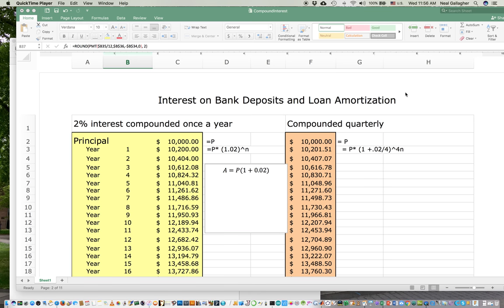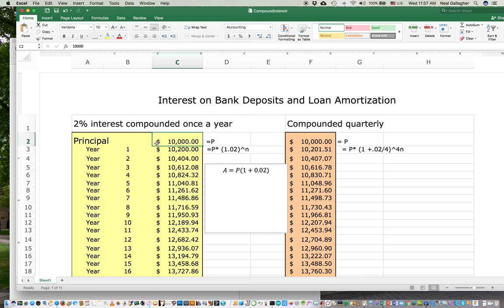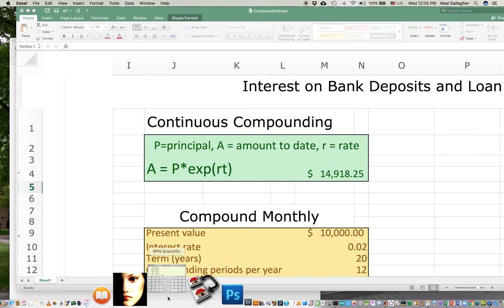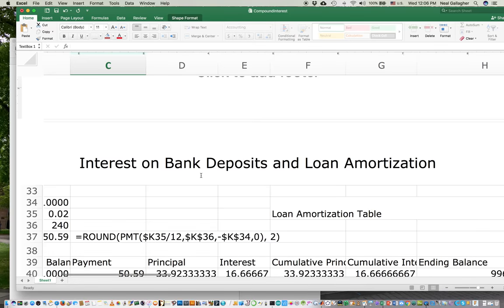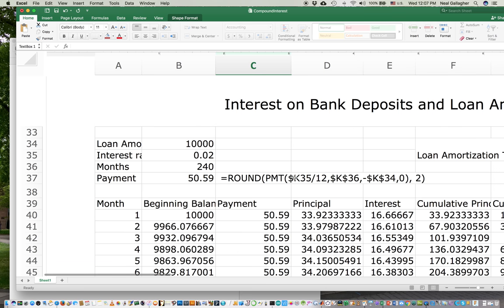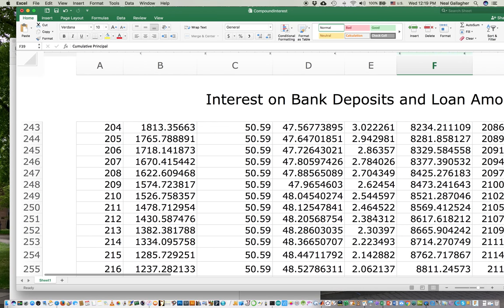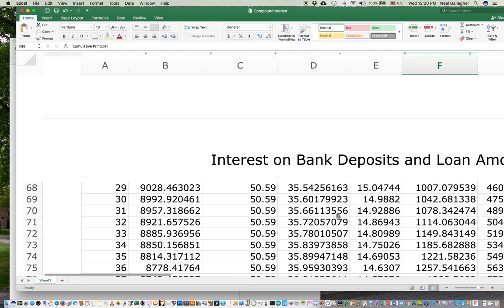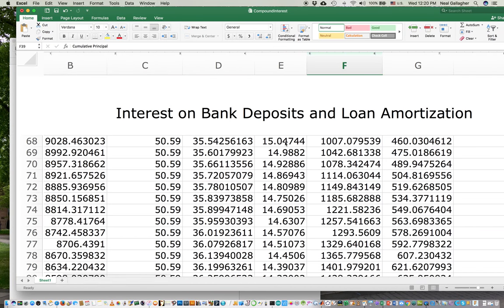Loan Amortization and Compounding Interest